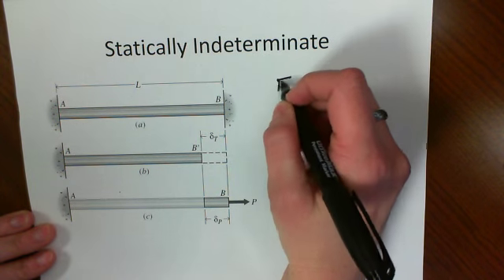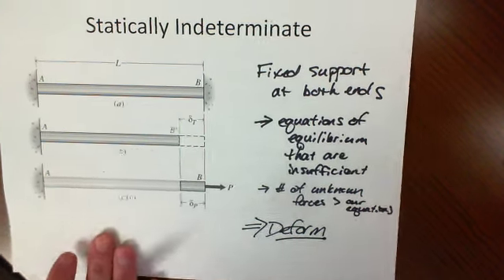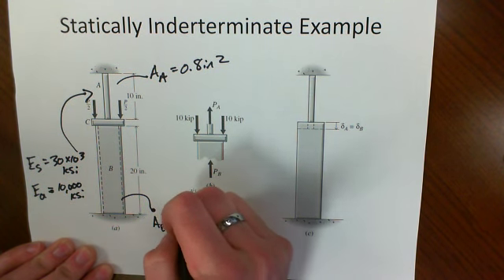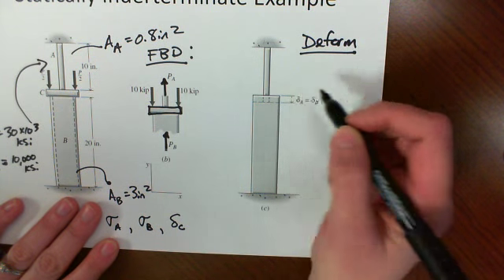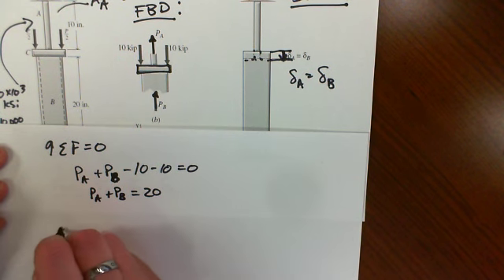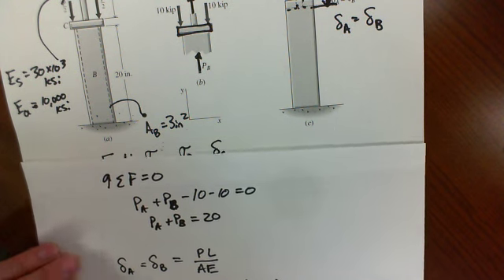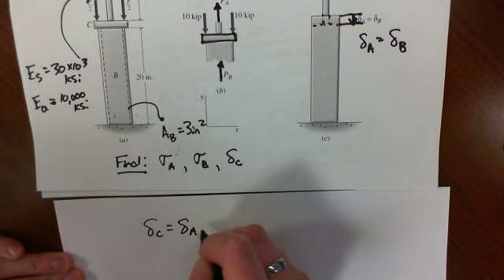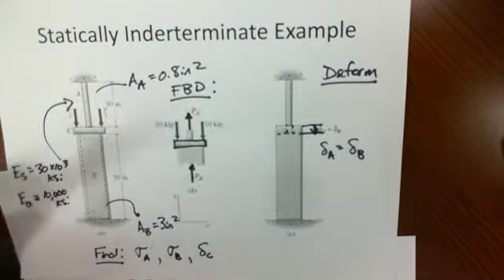Statics and Strength of Materials-Statically Indeterminate